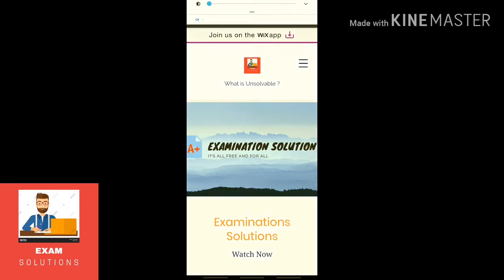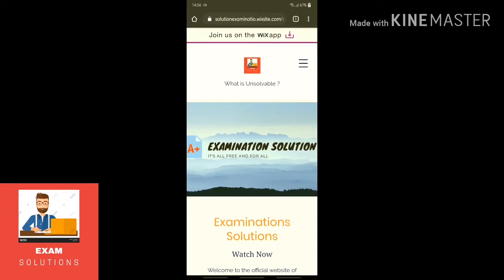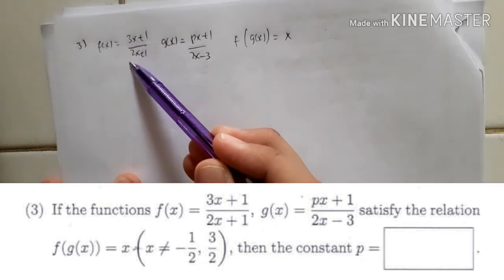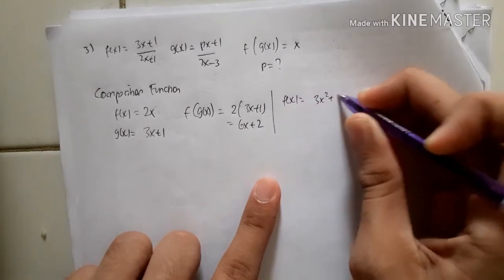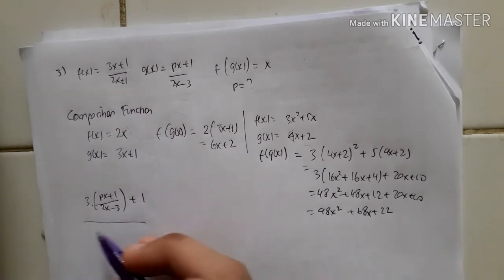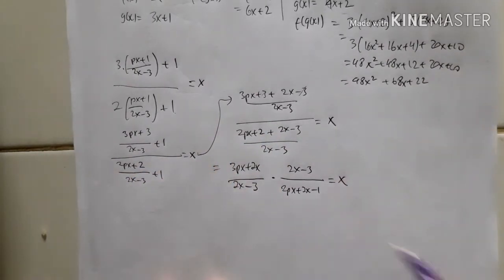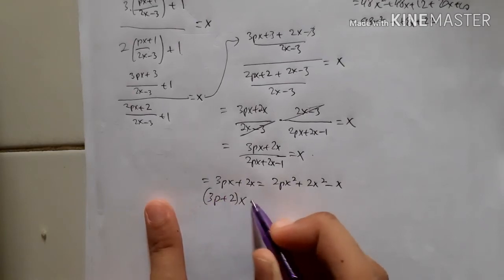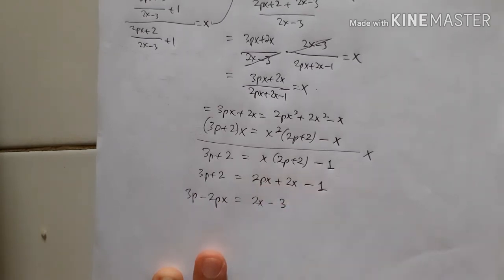MONBUKAGAKUSHO 2014 MATHS B Part 1 No(3) Undergraduate Students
Monbukagakusho 2014 series of Mathematics (B)

Stay took guys for my other solution videos.

and you could make your suggestion for content that I should make in the "Get in Touch" form,

And also the Instagram account for Examination Solution has been created,

And I will make some newest content there other than just make a solution for exams.